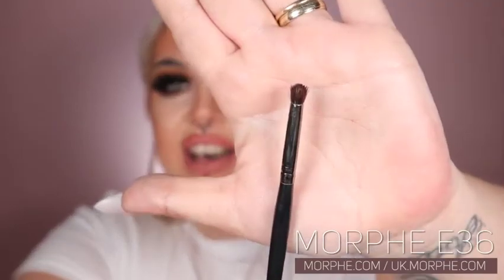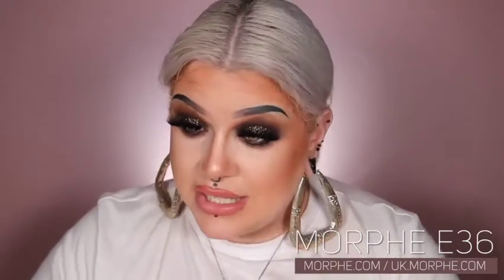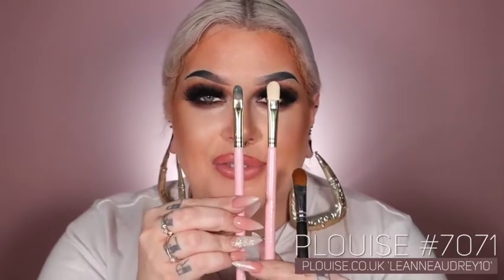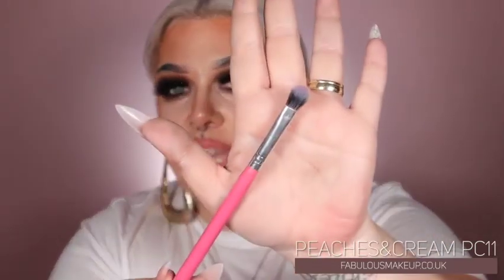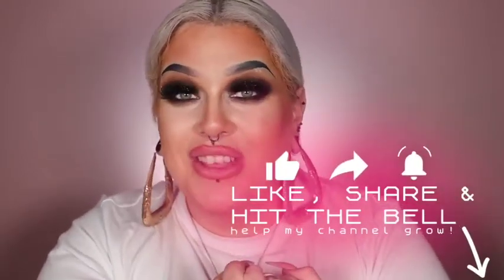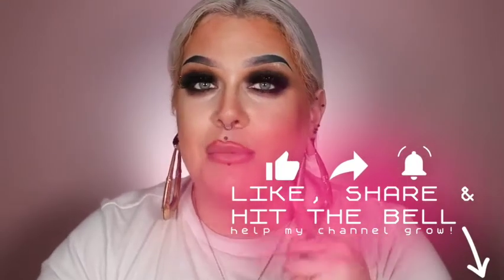CURRENT FAVOURITE EYE BRUSHES | leanne audrey mua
Hey pickles! Welcome back to another video!

I've been asked a few times about my fav eye brushes so I figured it'd be easier to make a video that I cant direct people to! This will probably be updated in the future but for now it felt like a good start.

xoxo

. · ˚✧ PRODUCTS MENTIONED ✧˚ · .

Morphe m506;
PLouise #124
Morphe E36;
Morphe M562;
MadeByMitchell ME1;
MadeByMitchell ME3;
MyKitCo Pro 0.26;
Zoeva 233;
PLouise 7071;
PLouise 7072;
Zoeva 144;
Peaches & Cream PC11;
Zoeva 142;

PLouise:
Code; leanneaudrey10
*aff

Primalash:
Code; Leanne30

Gerard Cosmetics:
Code; LEANNEAUDREY
*aff

Glisten Cosmetics:
Code; LEANNE10
Link;
*aff

Unicorn Cosmetics:
Code; UCLEANNEAUDREY
*aff

TTDEye:
Code; LEANNEAUDREY

. · ˚✧ FILMING & EDITING SETUP ✧˚ · .

Camera:
□ Canon EOS M50 Mark II;

Lens:
□ Canon EF-M 15-45mm f/3.5-6.3;
□ EF-EOS M Electronic Auto Focus Lens Mount Adapter;

Accessories:
□ AC Dummy Battery Adapter;
□ Amazon Basics 50" Tripod;

Lighting:
□ Neewer 18" Ring Light;
□ Neewer Dimmable 480 LED Panel Lights;
□ Neewer 530PRO RGB LED Panel Light;

Audio:
□ RØDE VideoMic Go;
□ Neewer NW-7000 Condenser Microphone;

Backdrop:
□ Studio Backdrop Stand;

Memory:
□ SanDisk Extreme 128GB SDXC;
□ Seagate SRD00F2 4TB External Hard Drive; (discontinued) updated version;

These will be clearly labeled in the interest of transparency. This however does not influence or affect my opinion in any way. I will only recommend products I truly love. Any and all reviews and opinions are 100% truthful and 100% my own; I value viewer trust above all else.